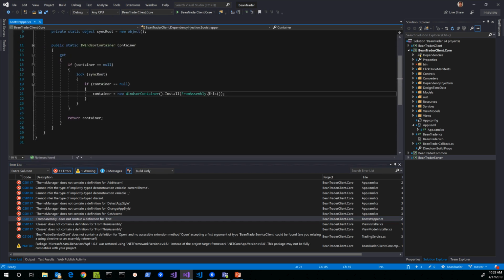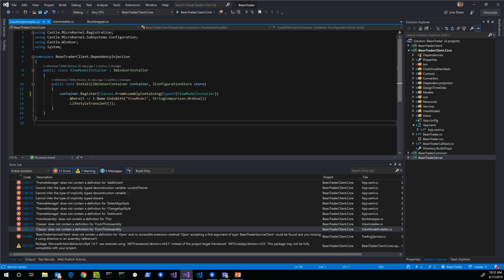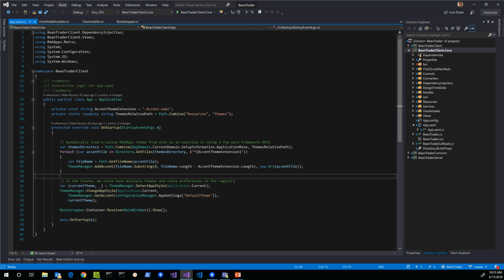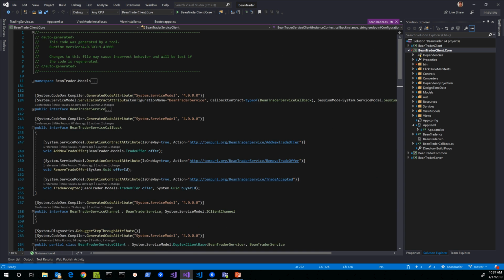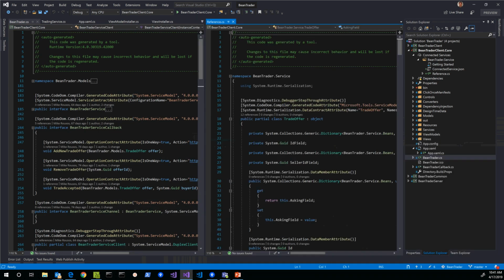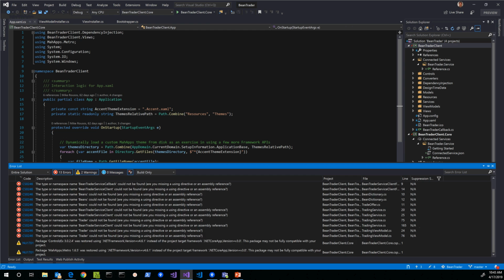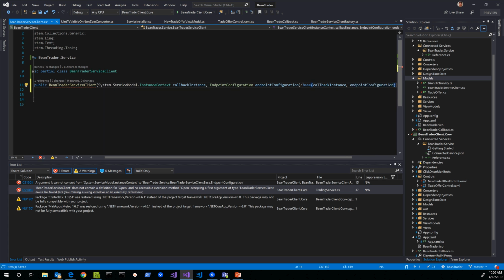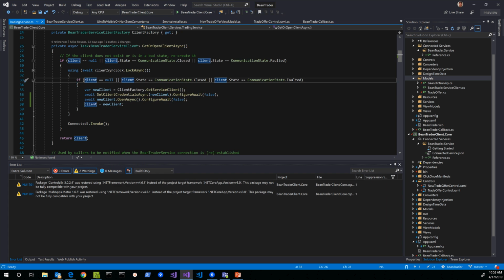Migrating a WPF App to .NET Core 3 (4/5)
End-to-end walk-through of porting a .NET Framework WPF app to .NET Core 3.

The initial project state is in the NetFx directory and the final, migrated .NET Core project, is in the NetCore directory.